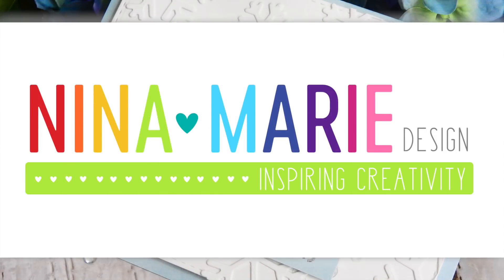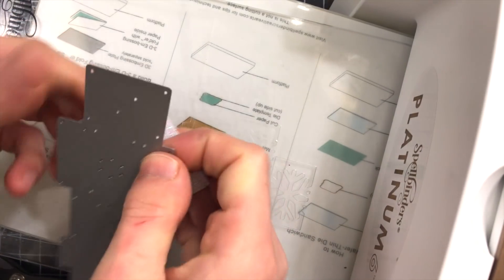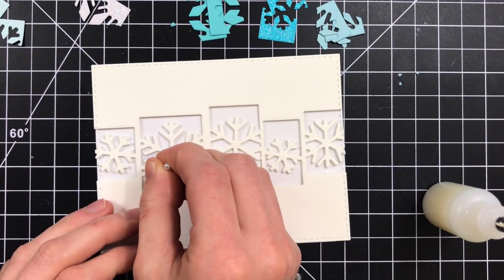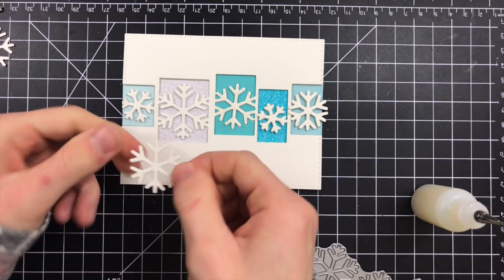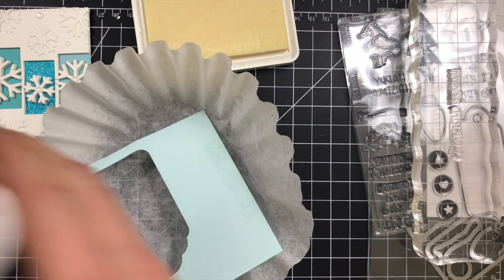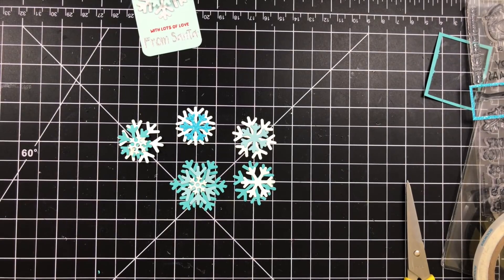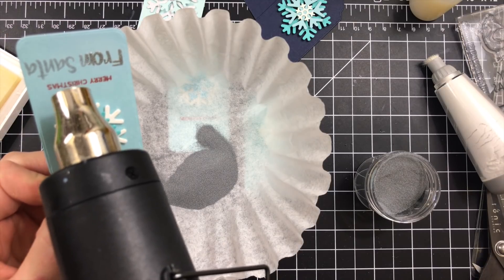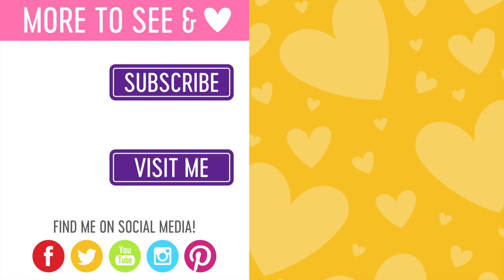Layered & In Lay Die Cutting + Using Leftovers + Simon's DieCember Release Hop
Featuring inspiration using some of the newest products from Simon's December release, plus stamps and dies from the Limited Edition Holiday Tag Kit from Simon Says Stamp!

⎯  • SUPPLIES USED •  ⎯
• Simon Says Stamp SENSATIONAL SNOWFLAKE COLLAGE Dies

• Simon Says Stamps And Dies MERRY AND BRIGHT Set